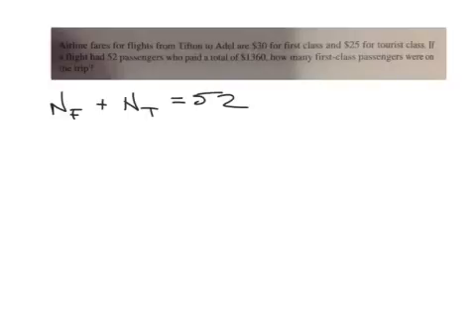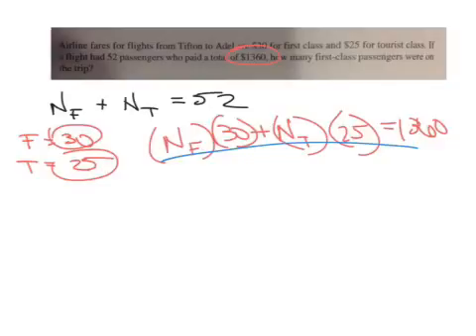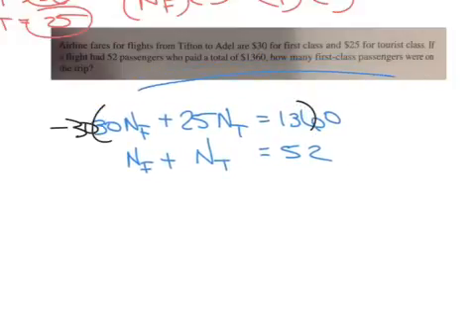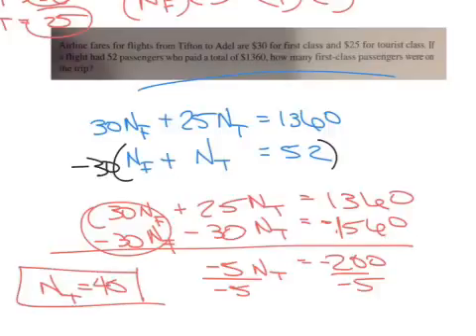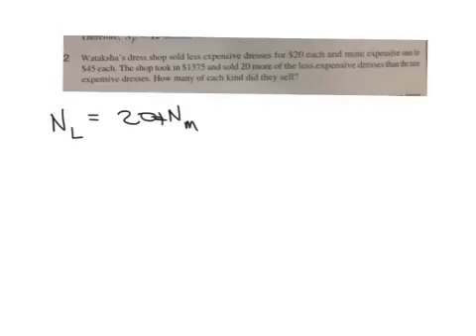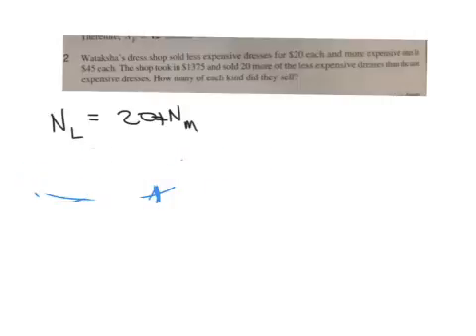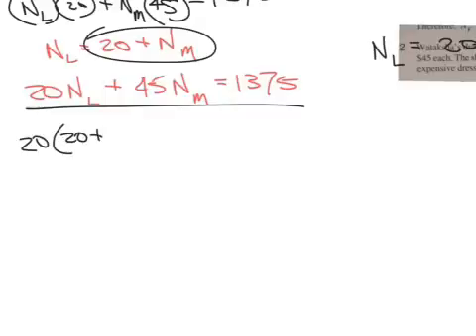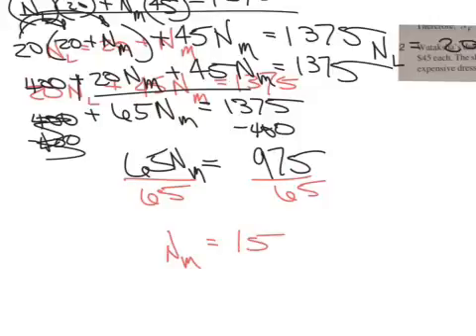L 89 algebra 1